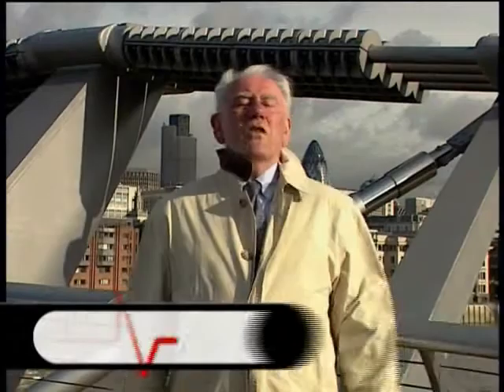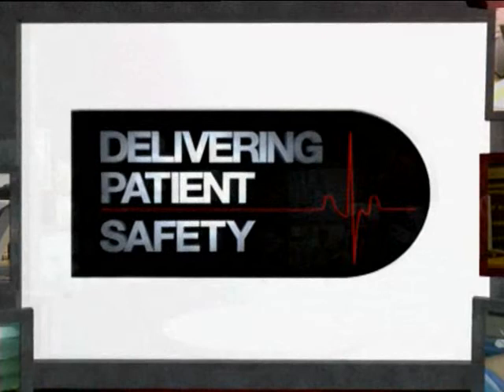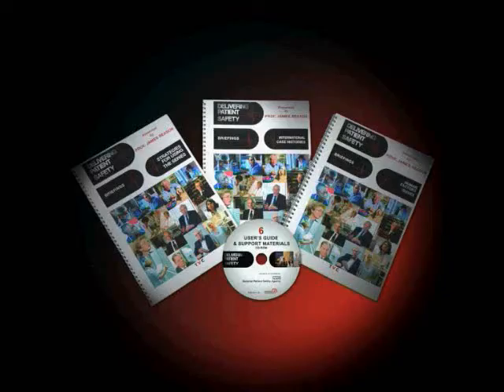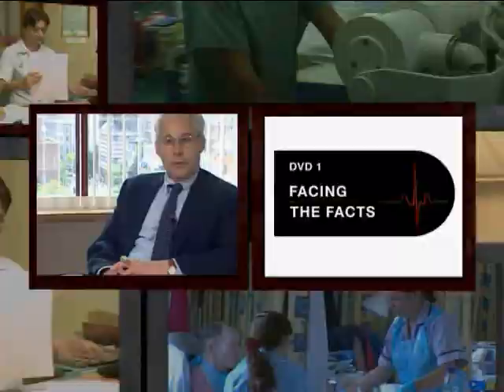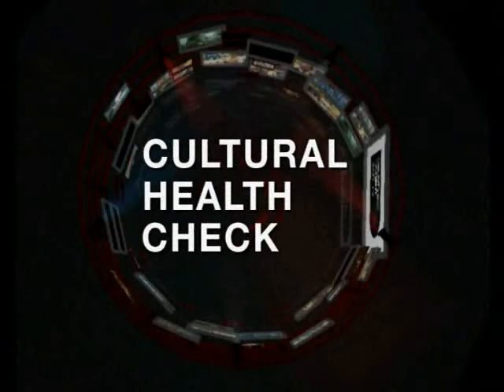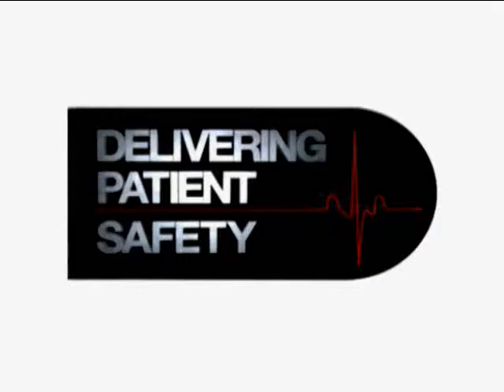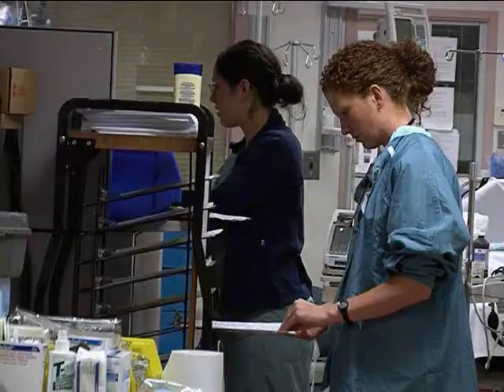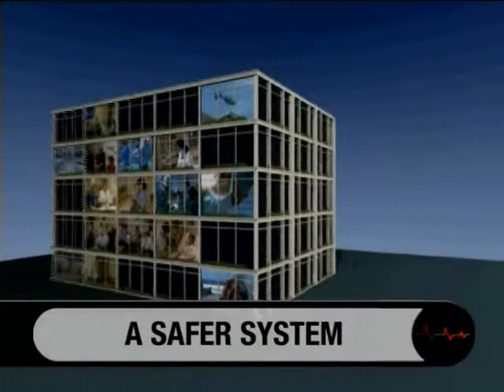DVD Series: Delivering Patient Safety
The Canadian Patient Safety Institute is customizing a UK-produced documentary series of DVDs on patient safety, which can be used to educate providers, healthcare leaders and healthcare boards about patient safety, including strategies for initiating change and improvement.